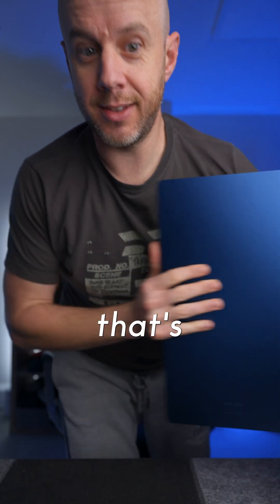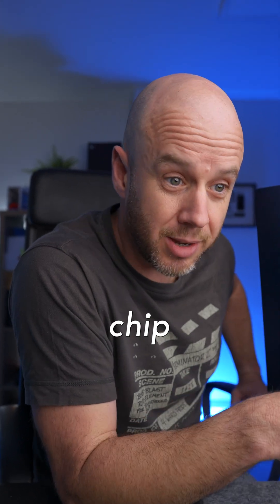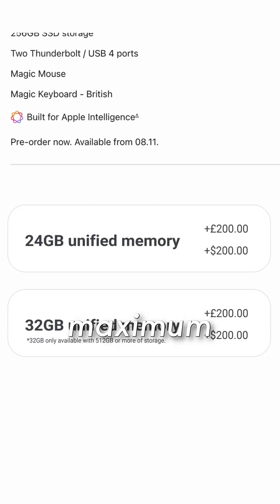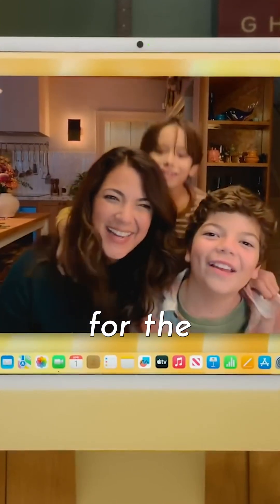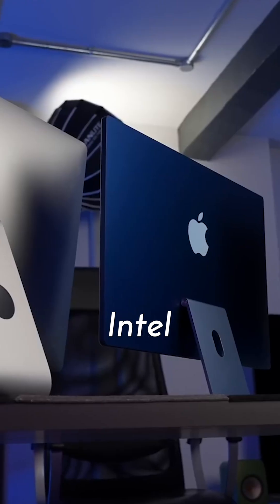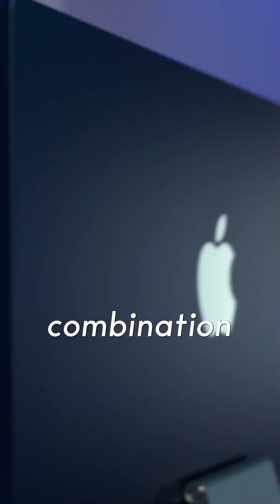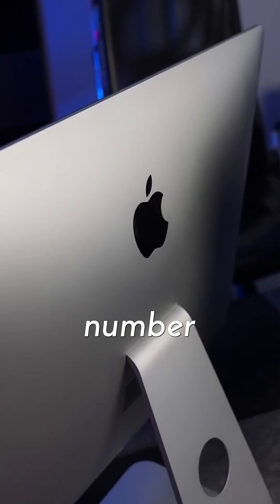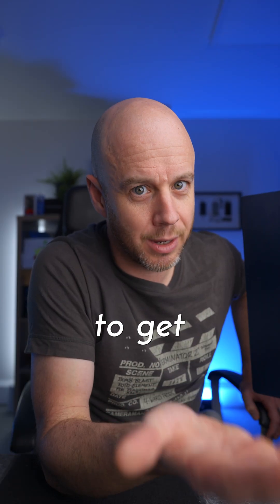The M4 iMac: GOOD AND BAD NEWS!